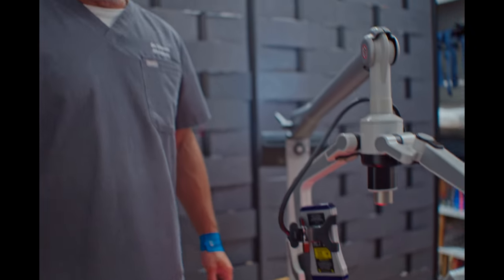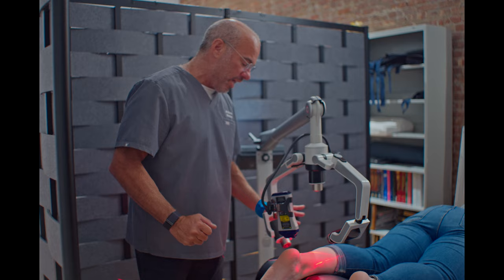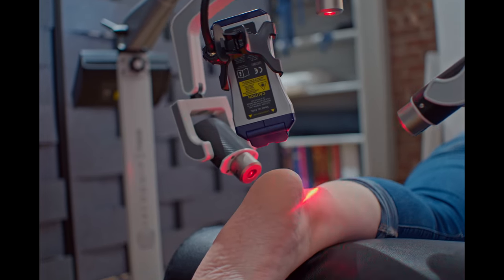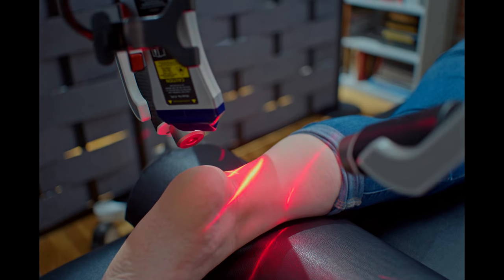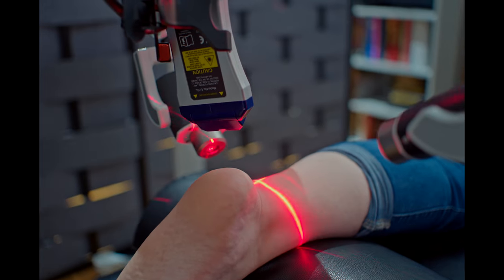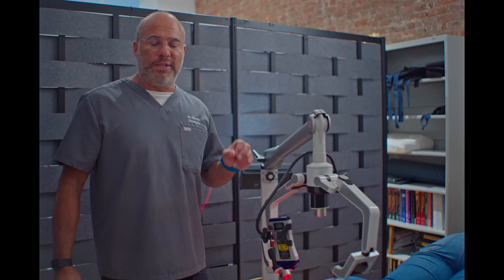This Is How We Integrate Cold laser therapy - 2 Laser Super Combo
This short video demonstrates the utilization of Cold Laser therapy or LLLT low level Laser Therapy to help reduce pain and inflammation and improve blood flow and healing time.
Cold laser therapy utilizing Erchonia FX635 and EVRL Red and Violet lasers